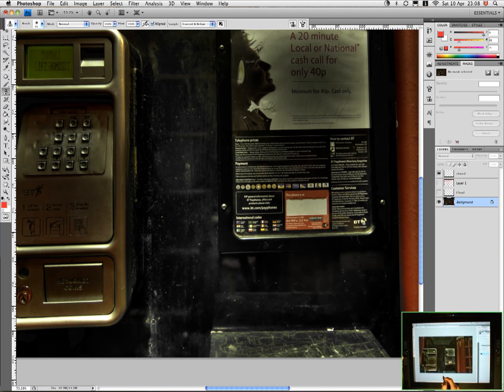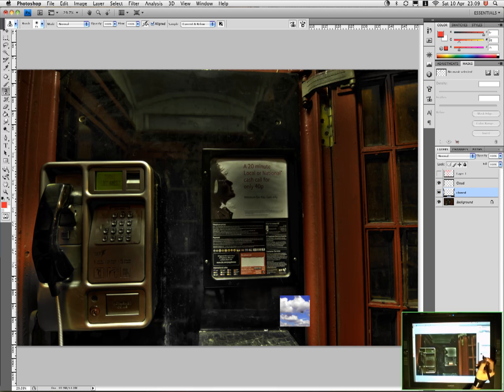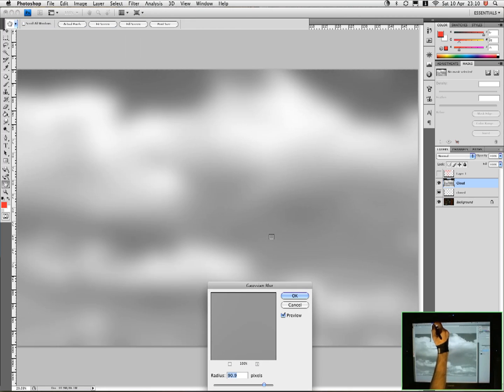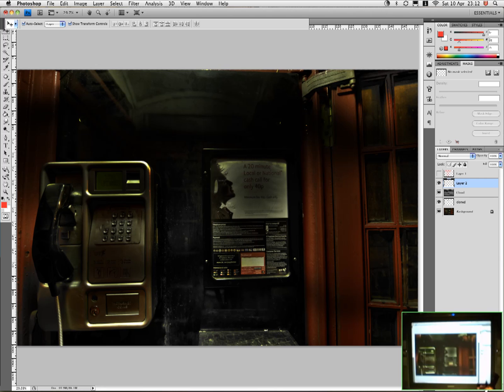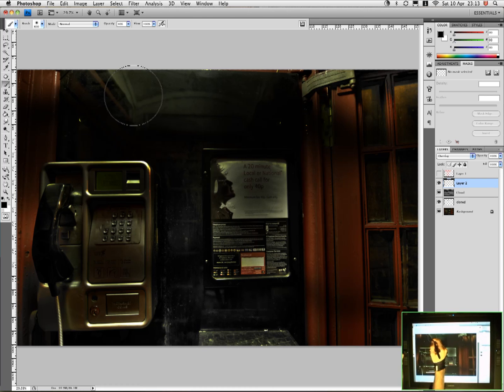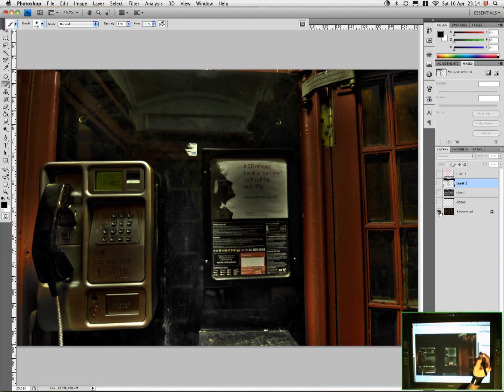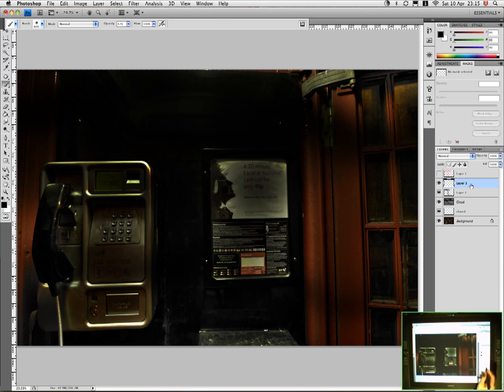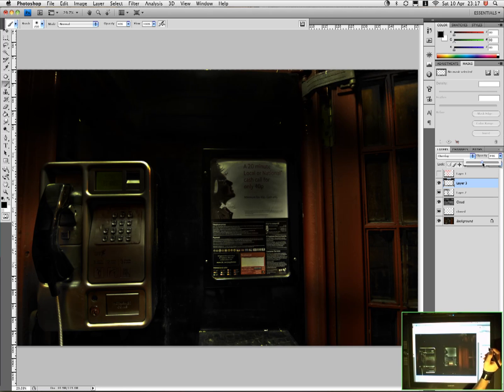Part 2 - Demo of phone box photo touchup with Photoshop & Wacom Cintiq 21ux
Part 2 of simple demo of photo touchup using Photoshop CS4 and Wacom Cintiq 21UX (new model with Intuos4 technology - model DTK-2100)